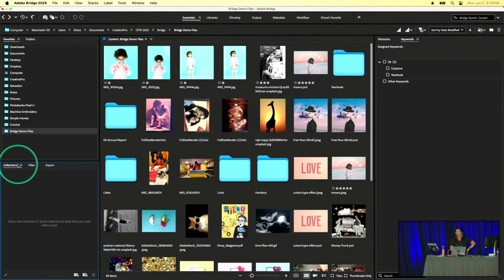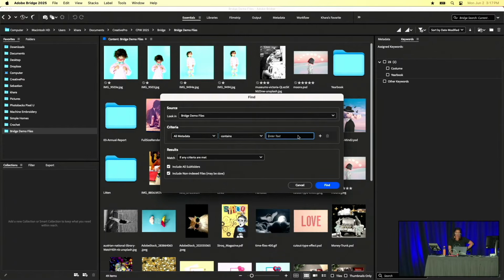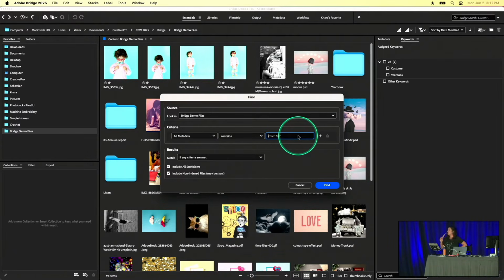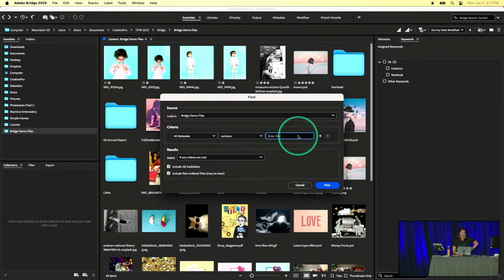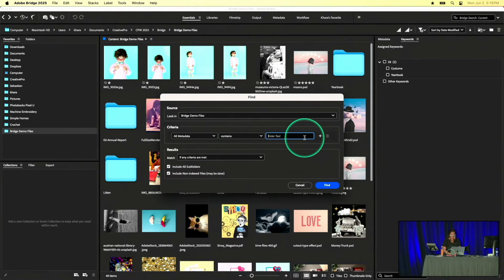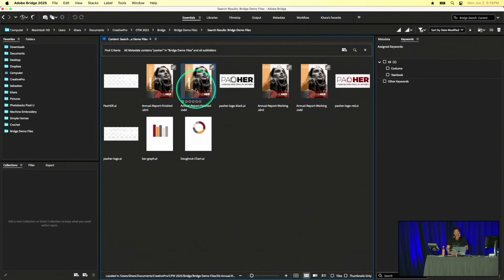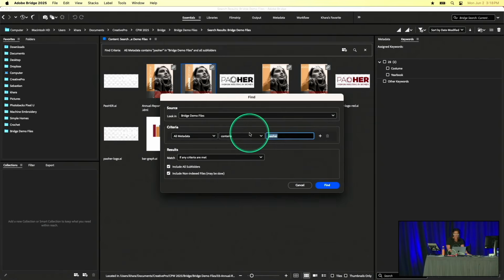Bridge: How to Search Across Multiple Documents (Video Tutorial)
In this how-to video, Khara Plicanic shows how using Bridge allows you to search across your documents in a smarter way. Not only can you search by file name, but Bridge allows you to narrow the scope to specific locations. You can even search by contents within a document, such as finding an InDesign file by searching an image linked within it.